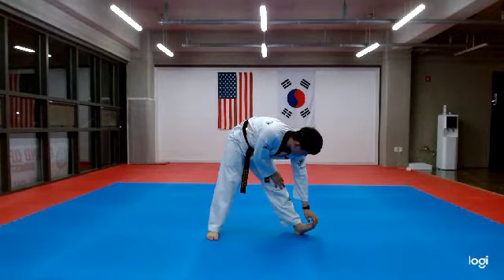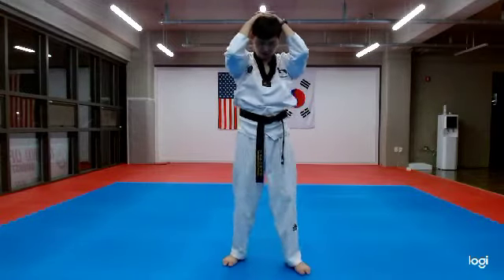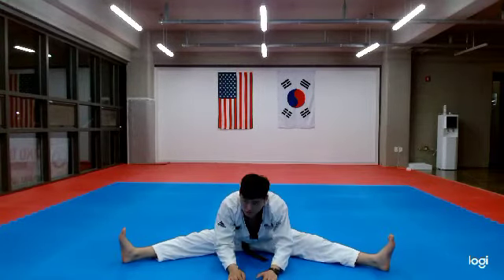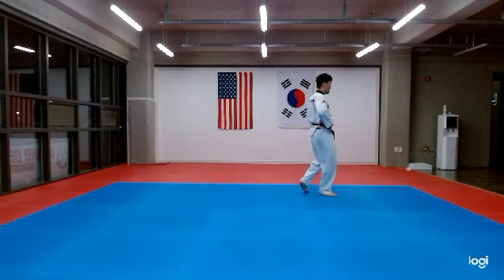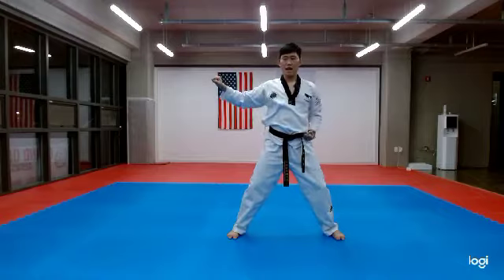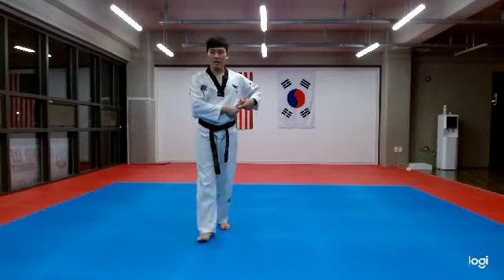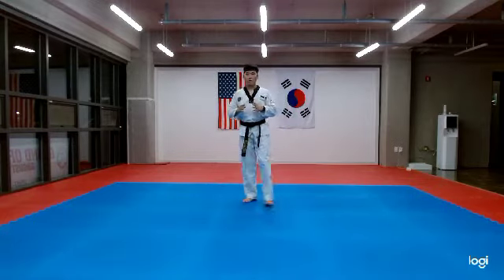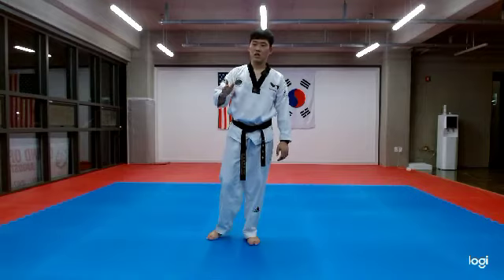20210728 (11-1) Review 1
*본 태권도 영상은 주한 외국인 태권도 보급사업(주관: 국기원, 제작: 이민우사범님)에서 지원 받아 제작된 영상입니다.
*TaeKwonDo Class for exchange students
*Korean traditional Martial arts
*영상제작: 충북대 배정 이민우사범님